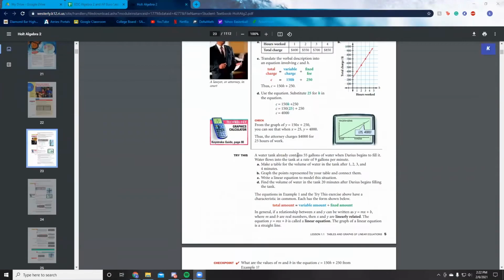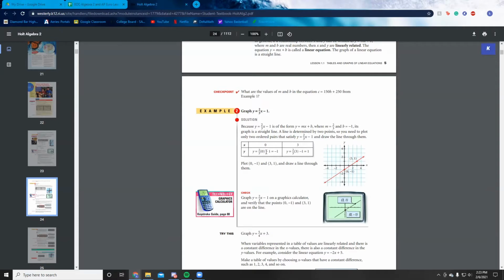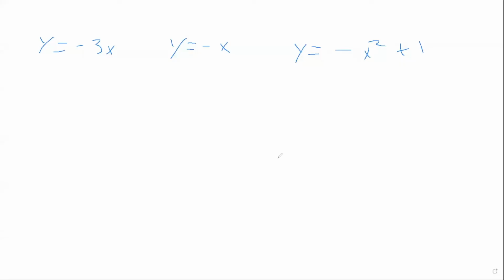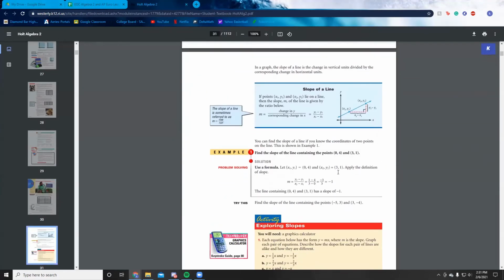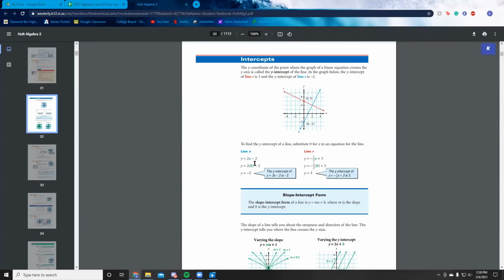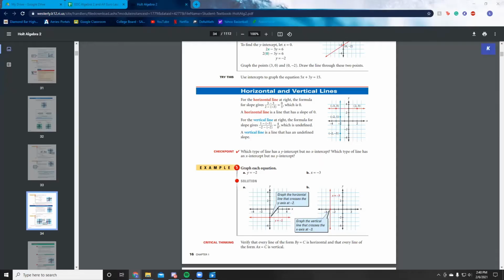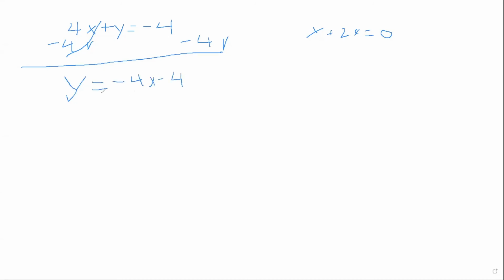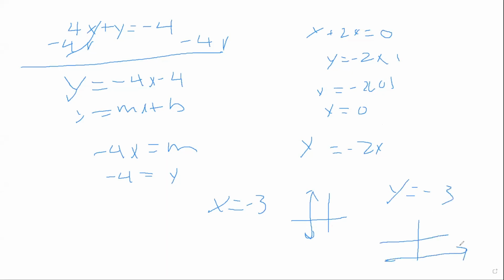Algebra II Lesson 1.1: Tables and Graphs of Linear Equations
In this video, you will learn about tables and graphs of linear equations in relation to algebra II.